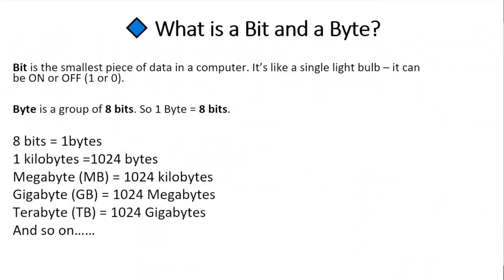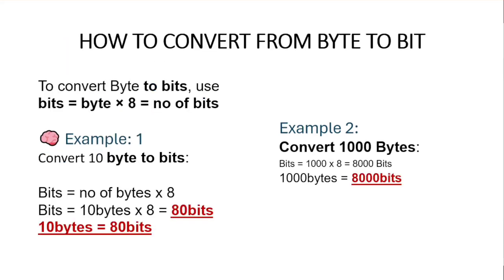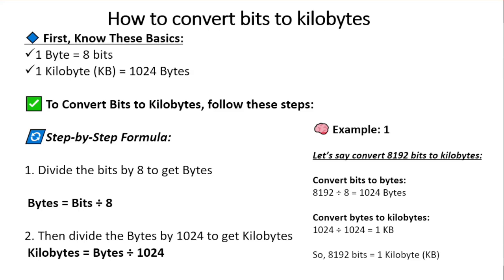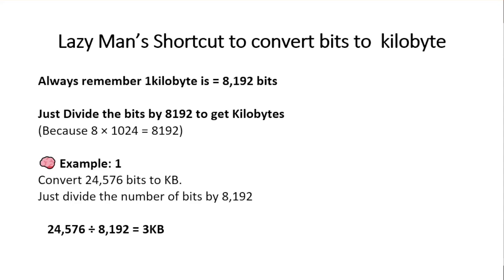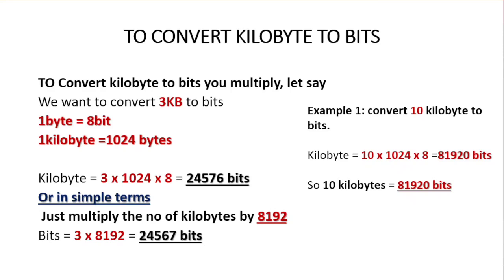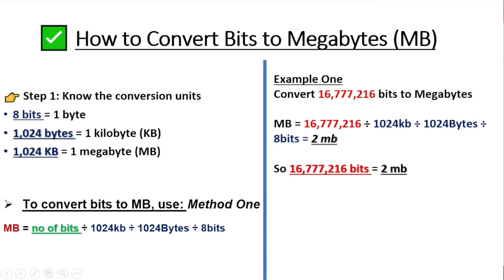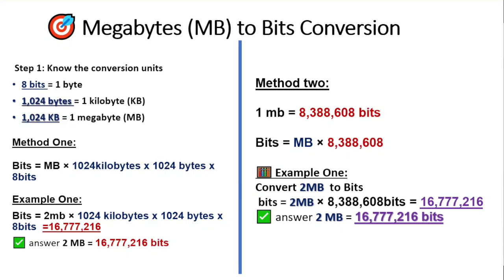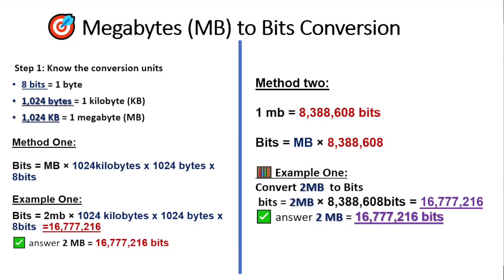Convert Bits, Bytes, Kilobytes & Megabytes Easily | Data Size Explained for Beginners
Learn how to convert between bits, bytes, kilobytes, and megabytes in this simple and clear tutorial. Perfect for beginners, students, or anyone wanting to understand data storage sizes. Step-by-step examples included!